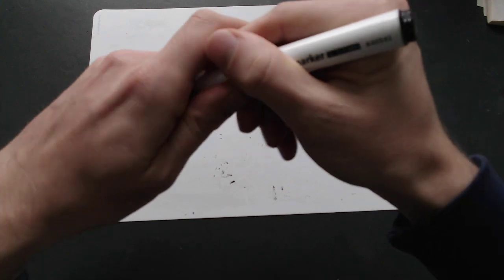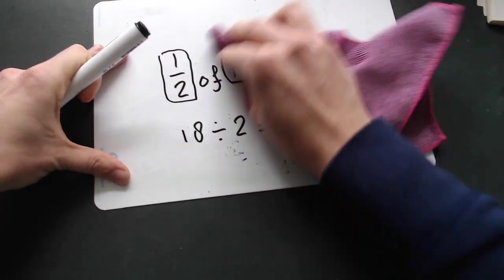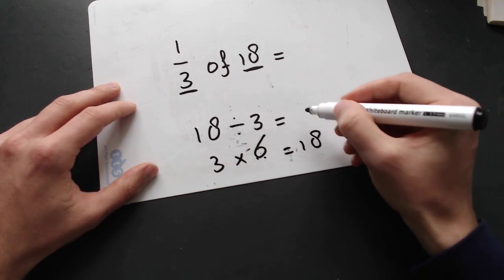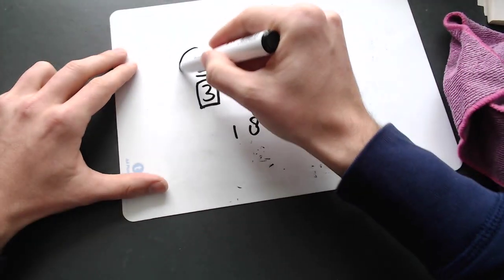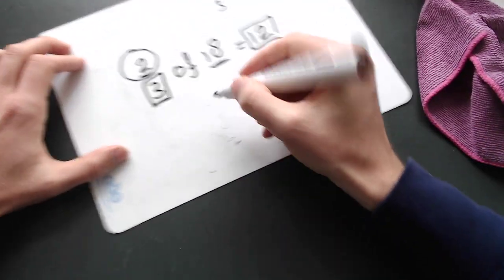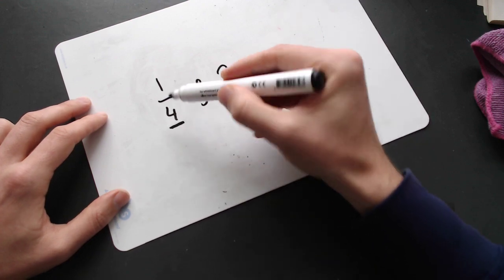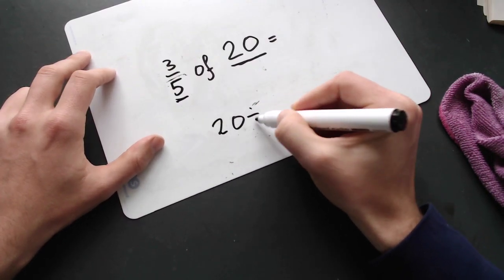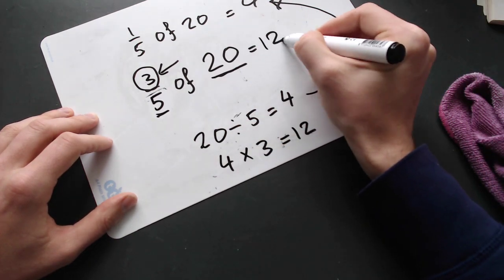How to find the product of a fraction and a whole number?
In this video I explain how to find the product of a fraction and a whole number. For example how do you calculate 1/3 of 18?